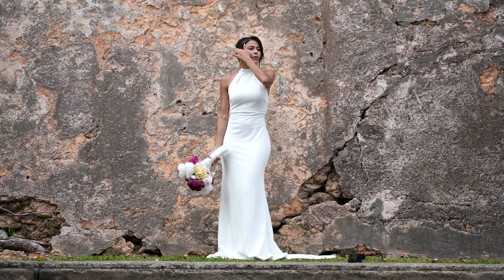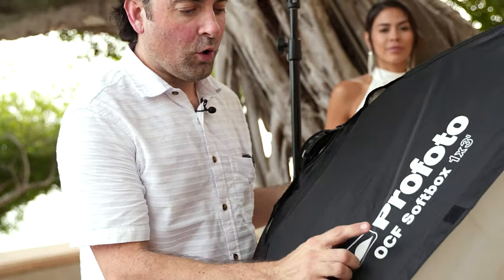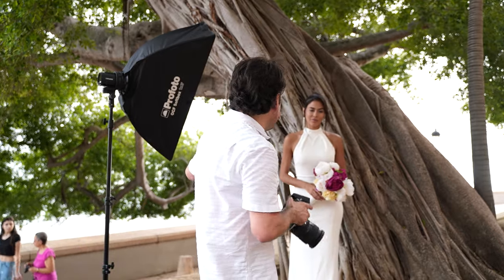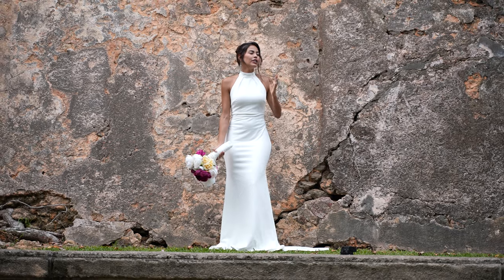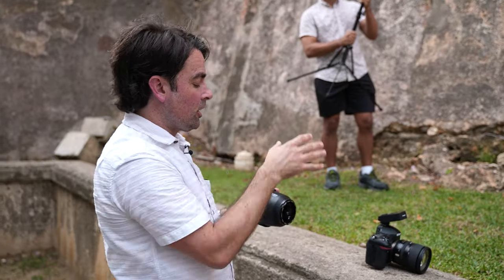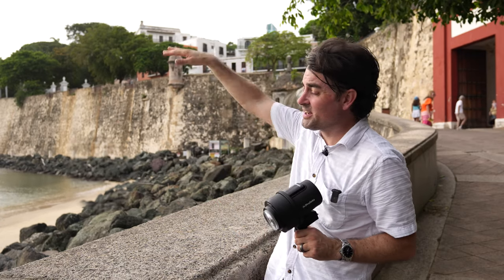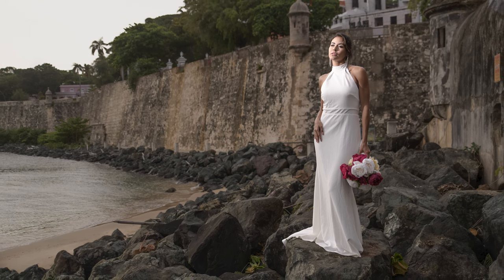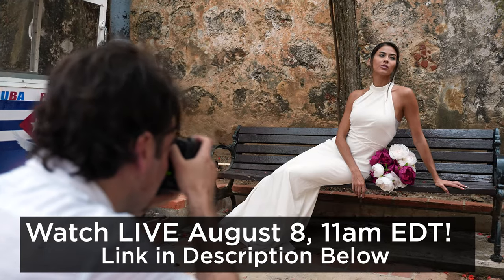6 Lighting Setups for Wedding Photographers Part 1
💻Software📀
Adobe Creative Cloud

Understanding lighting and being able to add supplemental lighting when shooting on location portraits is a vital part of being a professional photographer. No genre depends on mastering this skill more than wedding photography. Wedding Photographers are often faced with unfamiliar locations, less than ideal natural light, and tight timelines that don't always make way for epic photography. Therefore the best wedding photographers learn to use additional lighting techniques quickly and efficiently to produce the best images possible on such a tight shooting schedule.

In this two part series, Patrick Hall walks you through 6 of his favorite lighting setups that you can use on your own location based portraits. These lighting setups include a mix of different lighting modifiers ranging from hard light reflectors, large softboxes, small fresnel lenses, and even gels used to balance warm city lights.  This first video focuses on creating vignettes with grids and hard reflectors, using soft stripbox lighting for for basic up close portraits, and using a focused fresnel light to create hard lit beauty shots.